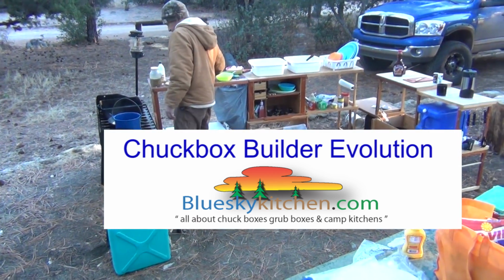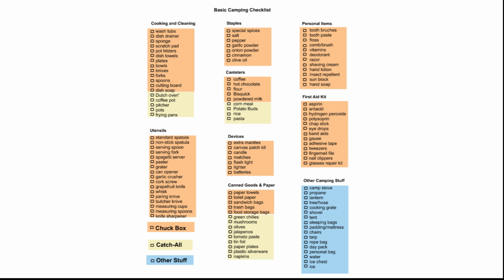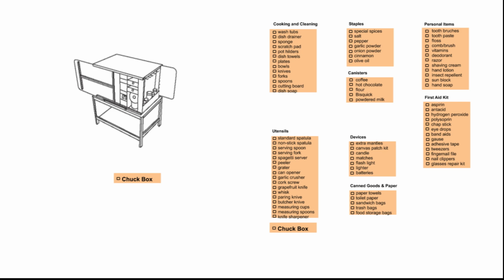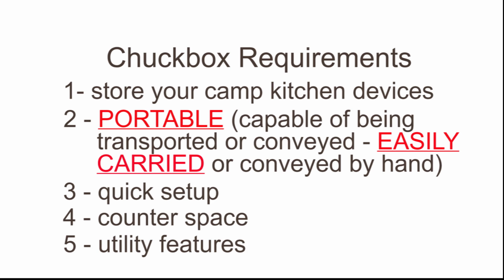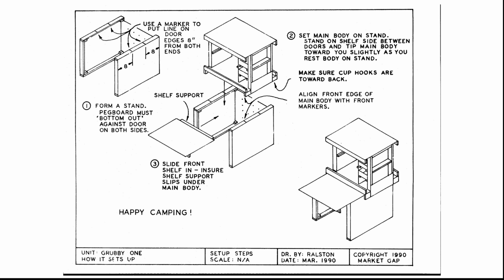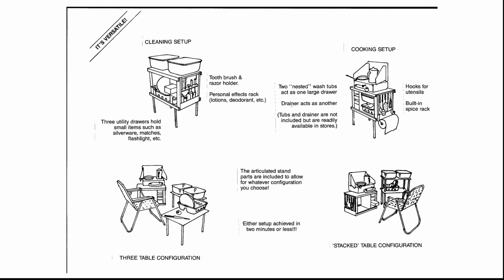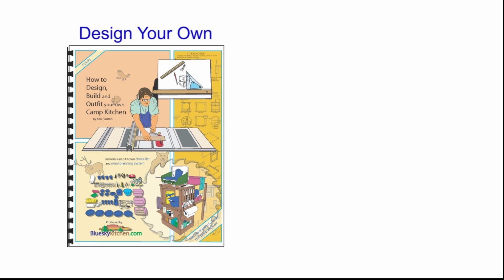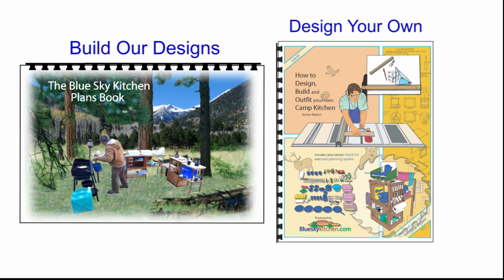Chuckbox Builder Evolution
A look at how chuckbox design is really an evolutionary process and how to get from camp kitchen plans to a campsite. Start with a camping checklist which gets you to and equipment inventory.

There is also an explanation of the five big concerns you need to address in the design process:

1- Needs to store about 70% of your camping checklist.
2- MUST BE PORTABLE. ( The big mistake everybody makes when building their first box.)
3- Must setup quick. ( No more than a minute.)
4- Should give you work surfaces. ( every camp kitchen needs working space.)
5- Should have utility features. ( Puts kitchen devices at your finger tips.)

There is a quick pictorial look at some of the evolutionarily processes we have endured and learned from at blueskykitchen.com. Also, an introduction to our Blue Sky Kitchen Plans Book which is really the exact plans to build any and all of the products and extension shelf accessories found at:

( There is  a quick Chuck Box 101 primer on this webpage too.)

and also a  look at How to Design Build and Outfit Your Own Camp Kitchen:

the MUST READ book for anyone building their own chuck box, grub box or patrol box.

Tent campers, RV campers, trailer campers, tailgaters, outfitters and really anybody who cooks outside will really benefit from watching this video and reading or using our books.